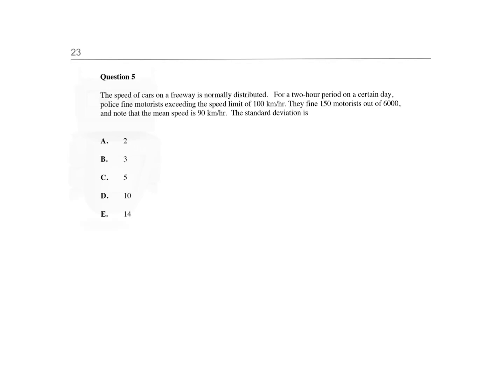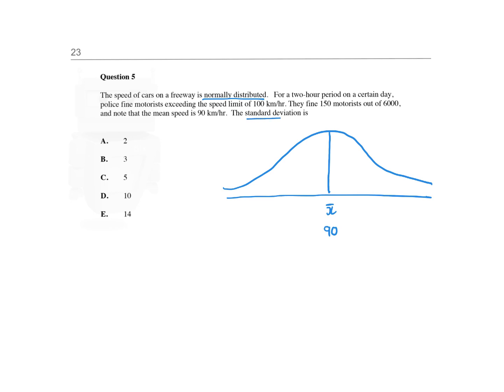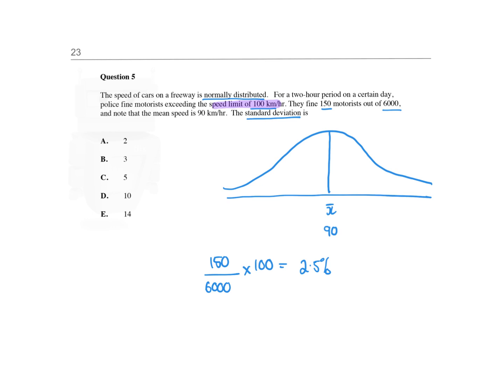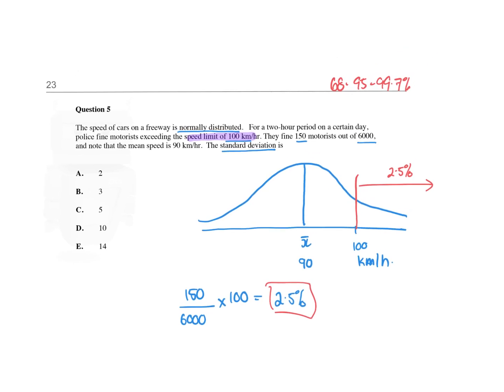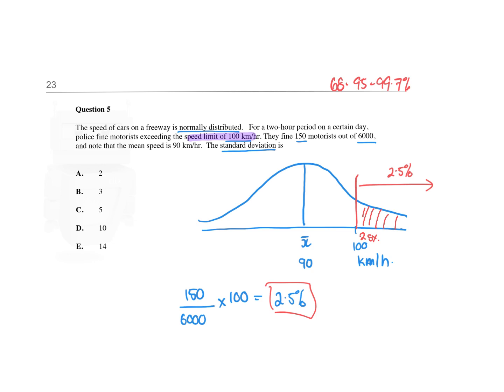12FUR QUIZ Q 23